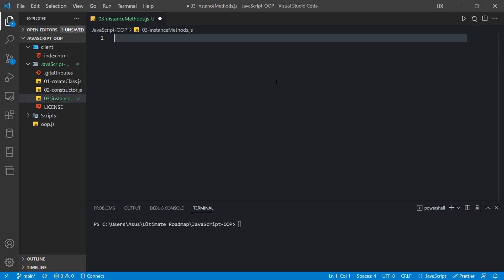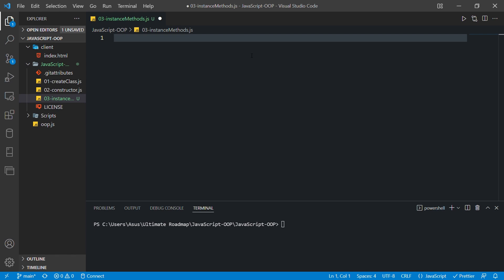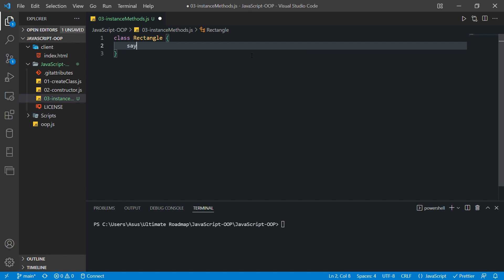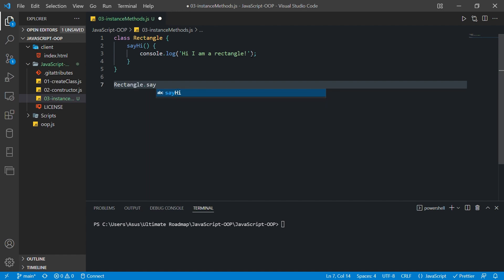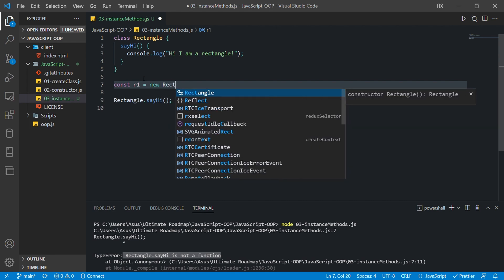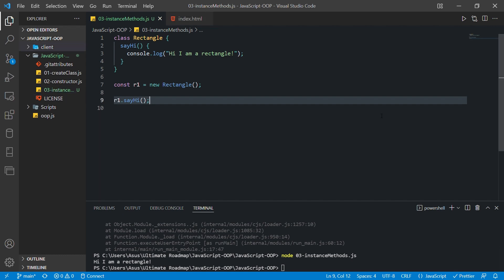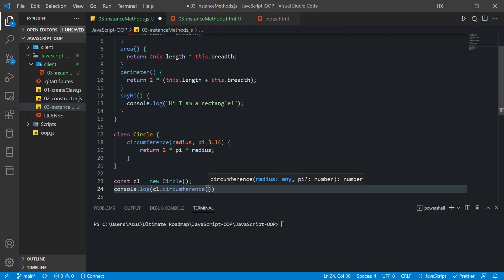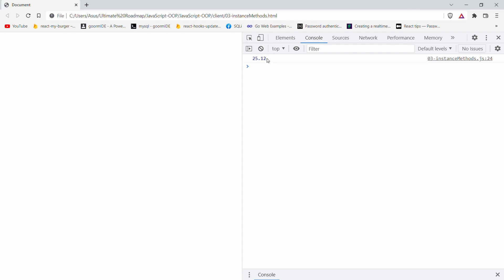Instance Methods in JavaScript | JavaScript OOP #3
In this video, I have shown how to create methods using JavaScript.

0:25 - Introduction
0:53 - Create a method
1:16 - Call method using class
1:44 - Instance method always belongs to instance not class
4:15 - Methods to calculate area and perimeter of rectangle
7:10 - Method that takes arguments